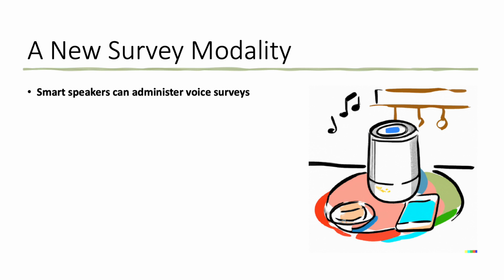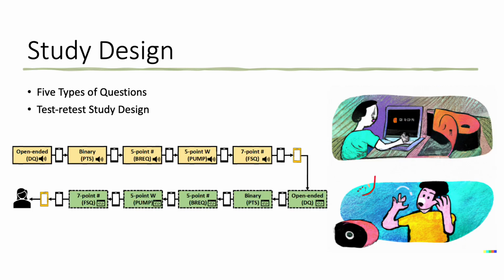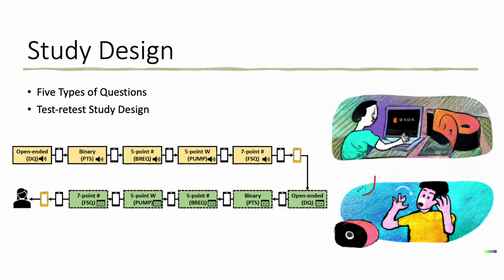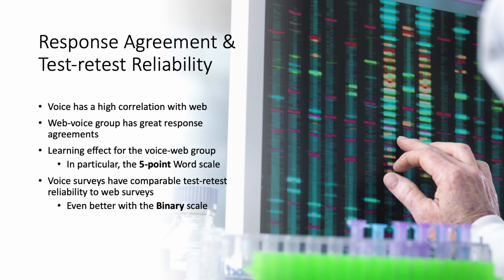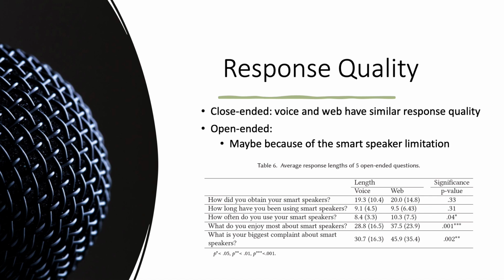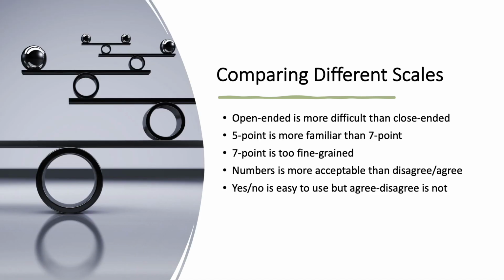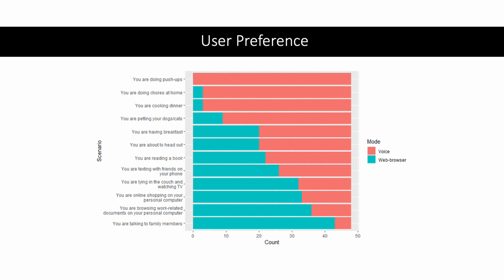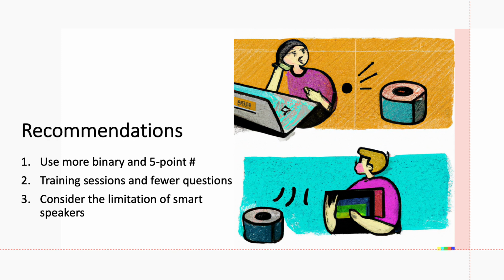Understanding How to Administer Voice Surveys through Smart Speakers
Jing Wei, Weiwei Jiang, Chaofan Wang, Difeng Yu, Jorge Goncalves, Tilman Dingler, Vassilis Kostakos

Session: Human-AI collaboration

Smart speakers have become exceedingly popular and entered many people's homes due to their ability to engage users with natural conversations. Researchers have also looked into using smart speakers as an interface to collect self-reported health data through conversations. Responding to surveys prompted by smart speakers requires users to listen to questions and answer in voice without any visual stimuli. Compared to traditional web-based surveys, where users can see questions and answers visually, voice surveys may be more cognitively challenging. Therefore, to collect reliable survey data, it is important to understand what types of questions are suitable to be administered by smart speakers. We selected five common survey questionnaires and deployed them as voice surveys and web surveys in a within-subject study. Our 24 participants answered questions using voice and web questionnaires in one session. They then repeated the same study session after 1 week to provide a "retest" response. Our results suggest that voice surveys have comparable reliability to web surveys. We find that, when using 5-point or 7-point scales, voice surveys take about twice as long as web surveys. Based on objective measurements, such as response agreement and test-retest reliability, and subjective evaluations of user experience, we recommend that researchers consider adopting the binary scale and 5-point numerical scales for voice surveys on smart speakers.